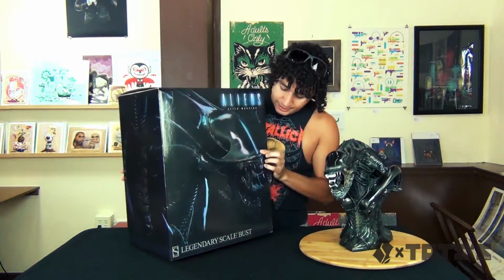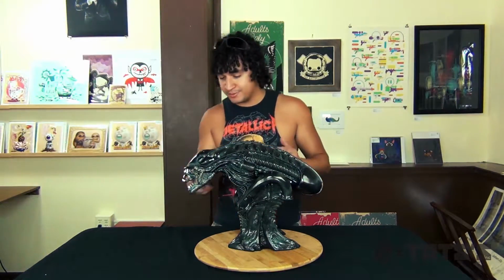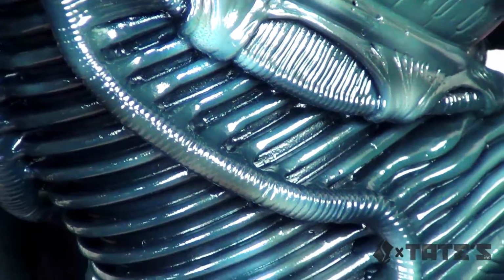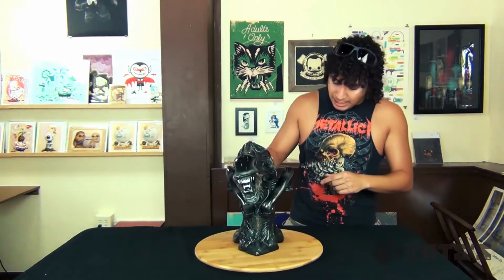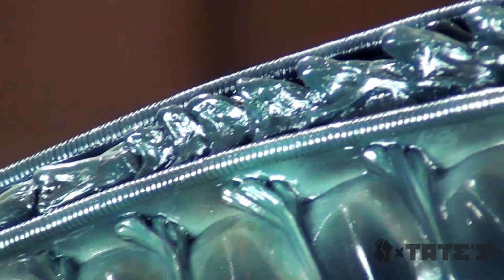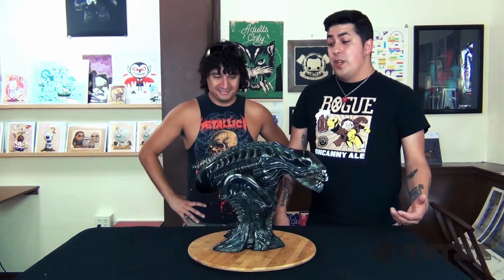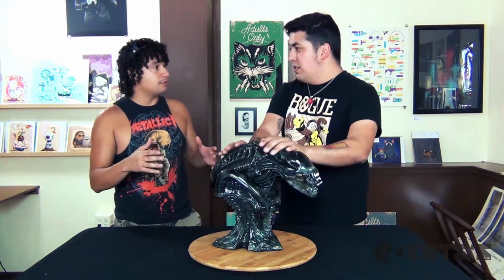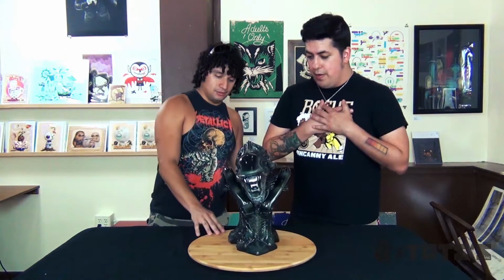Sideshow Collectibles Alien Warrior Legendary Scale Bust Video Review @ TATE'S Comics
Lets Share Toy Porn on Instagram!

or visit them here in South Florida
Like em on Facebook/tatescomics
Follow them @tatescomics

Connect with the guys!
Anthony:
Facebook.com/Tate's Comics Anthony Ruiz

And please comment and let me know what you think!

Big Thank you to TATE'S Comics and everyone there!